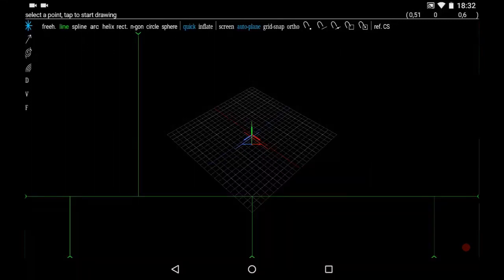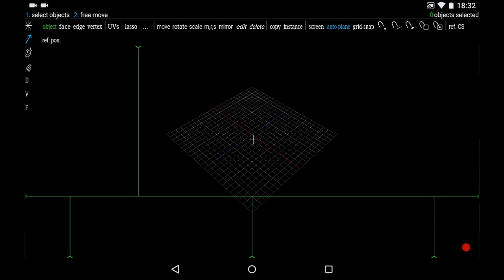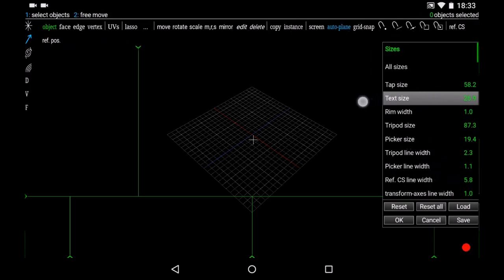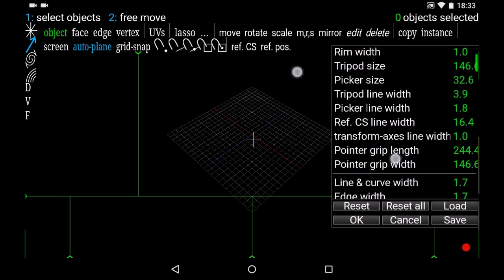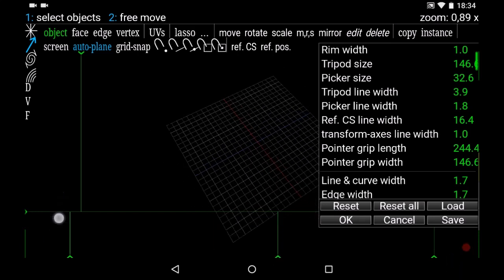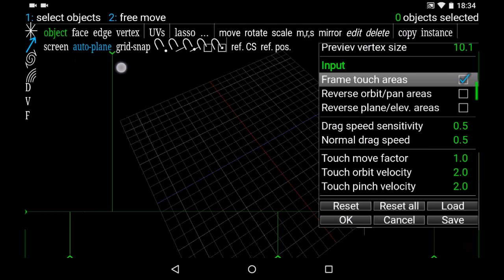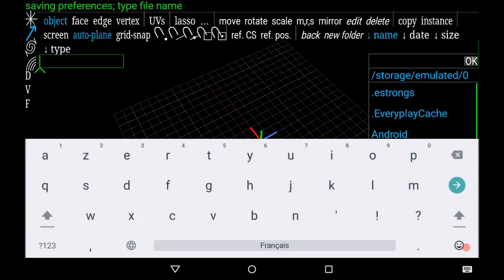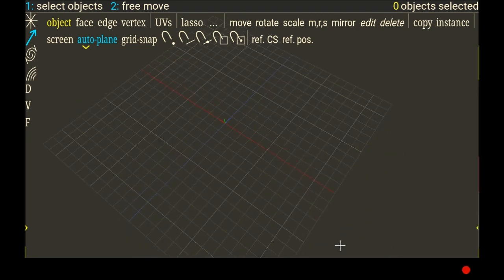short spacedraw tutorial 0 : customizing the UI